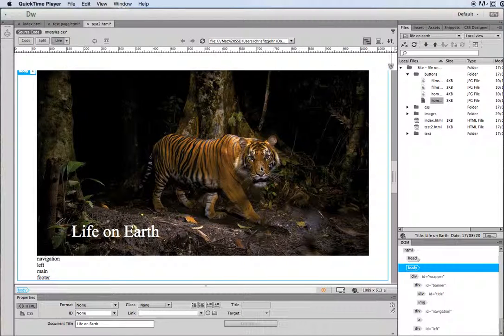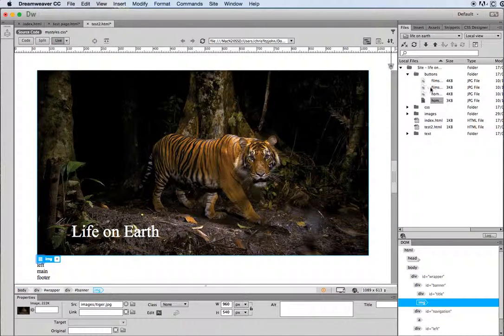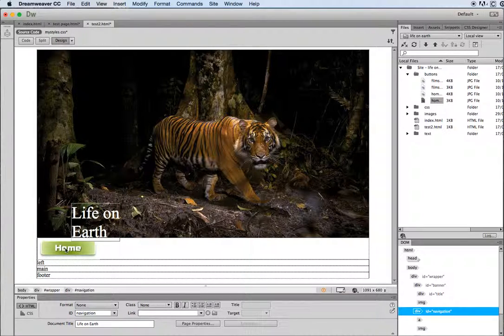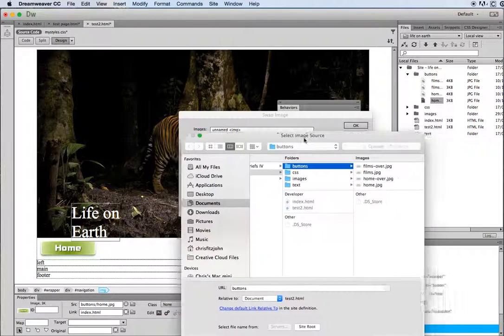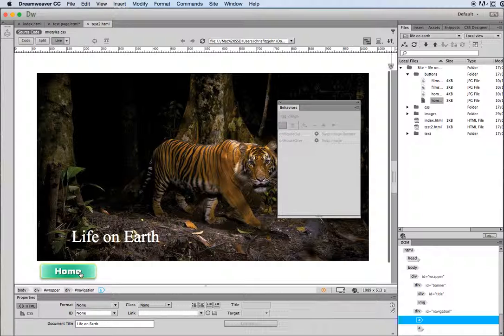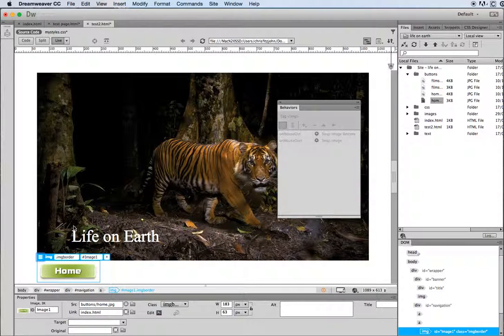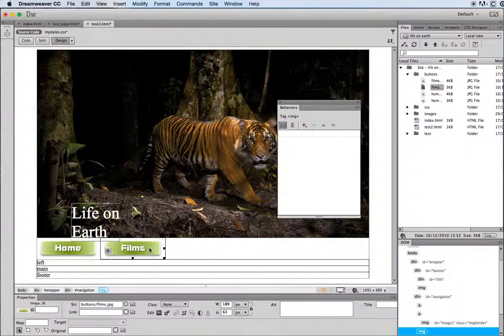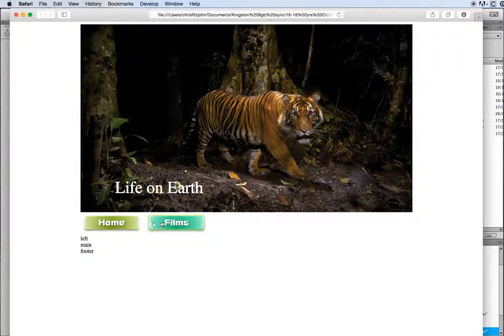Dreamweaver - creating a graphic based button menu